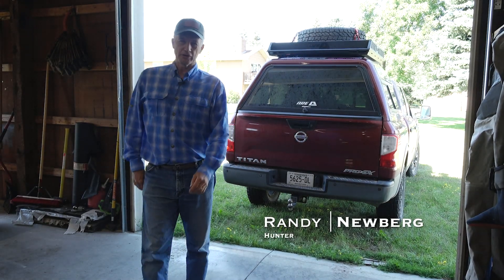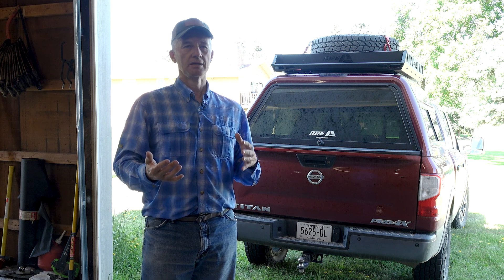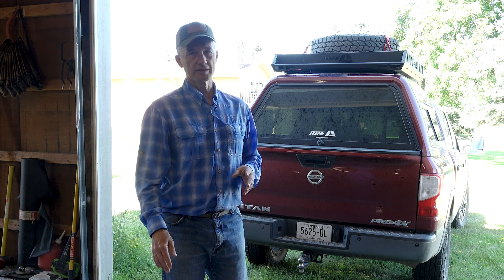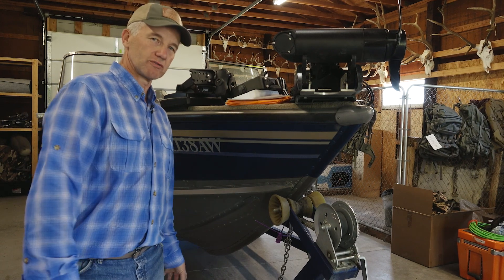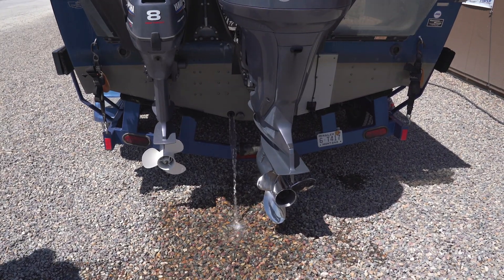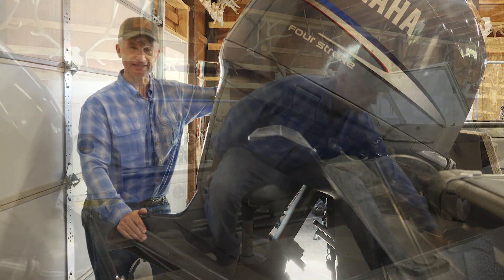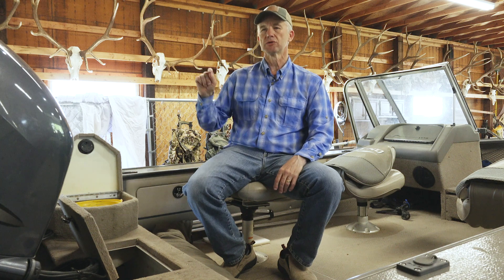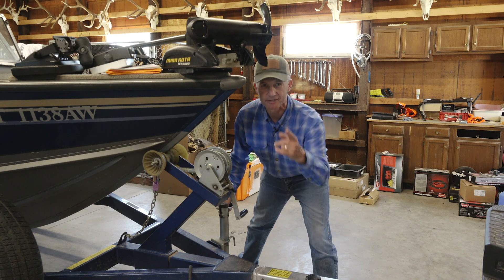Do This To Prevent The Spreading Of Invasive Species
Randy Newberg is heading to a local reservoir to do some walleye fishing. Before he does, he wants to educate others about the importance of preventing the spreading of invasive species. There is a check station at the boat landing to clean and check your boat and trailer to make sure there aren't any attached aquatic species trying to hitch hike.

It's extremely important to clean, drain, and dry every part of your boat before moving to a new body fo water. You need to check your trailer, boat, motors, props, live-wells, and any other part that could transfer these invasive species.